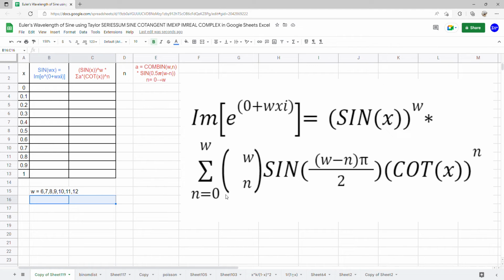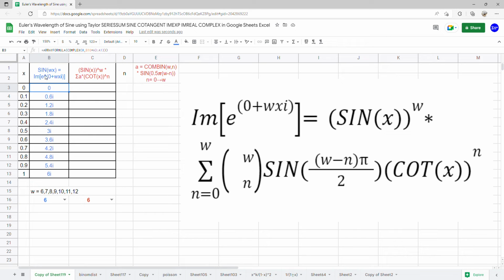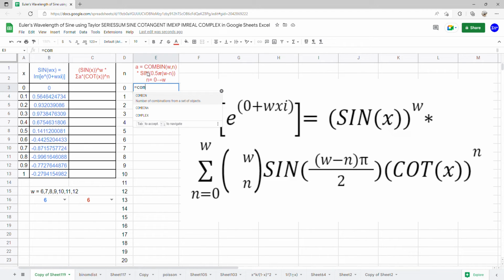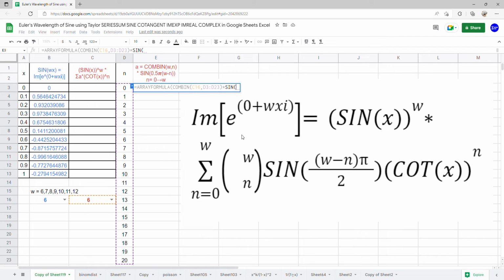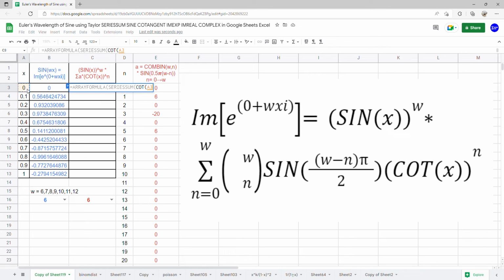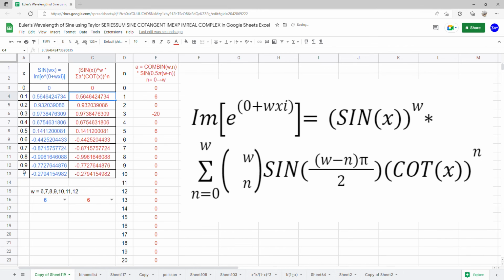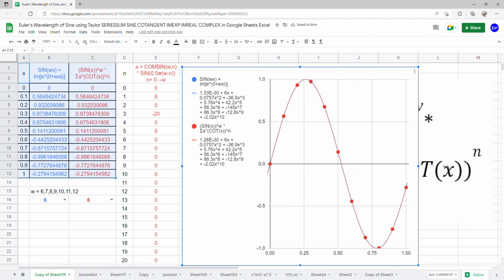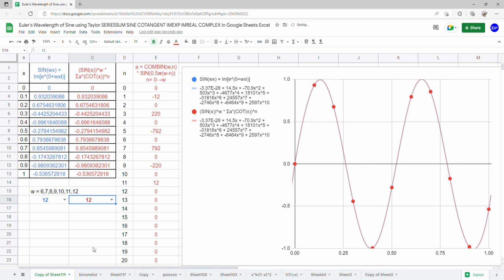Wavelength of Euler's Sine Taylor SERIESSUM SINE COTANGENT IMEXP IMAGINARY COMPLEX COMBIN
This videos shows the use of ARRAYFORMULA, SERIESSUM, SIN, COT, IMEXP, IMREAL, COMPLEX functions in Google Sheets and Excel to vary the wavelength of Sine in Taylor Series.